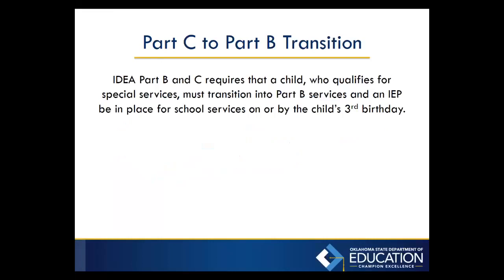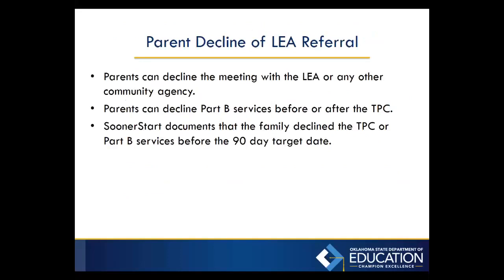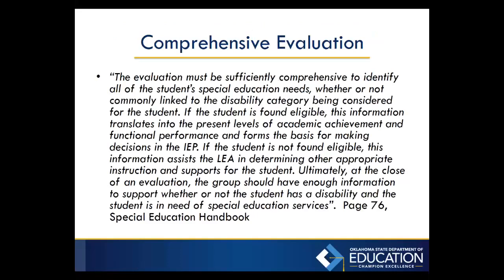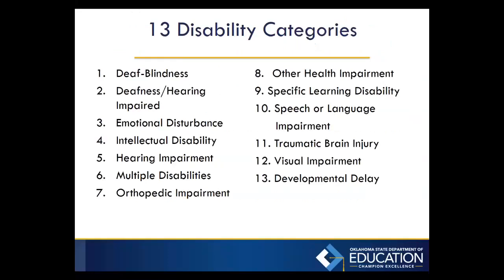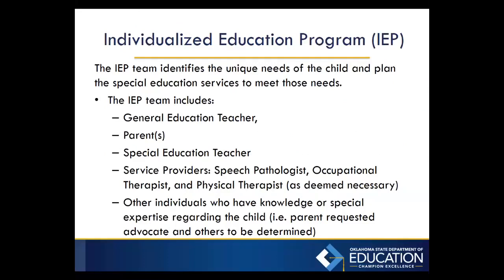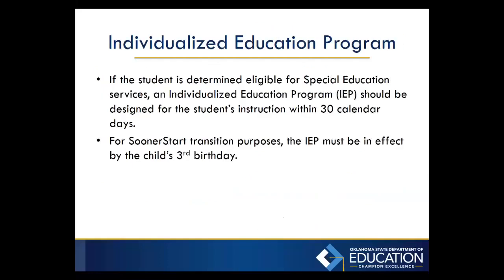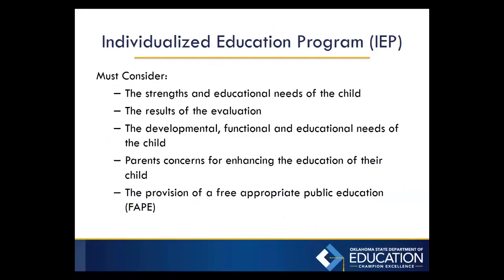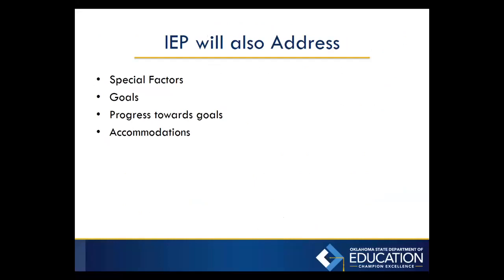How to write an effective and compliant IEP: FosterCare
Presented by Destiny Murray and Angela Kelley